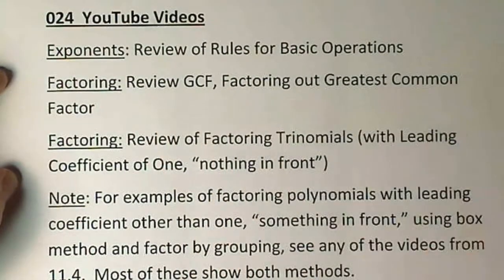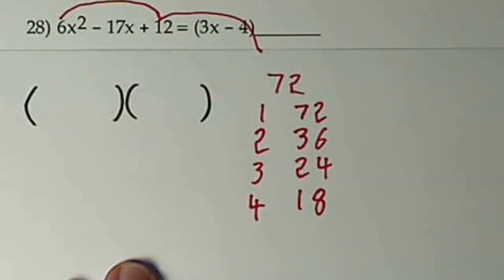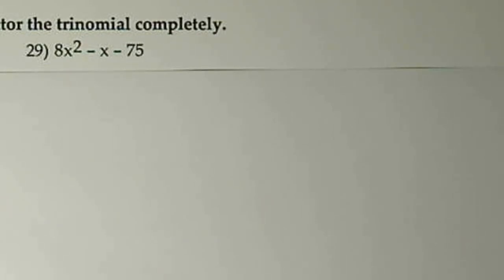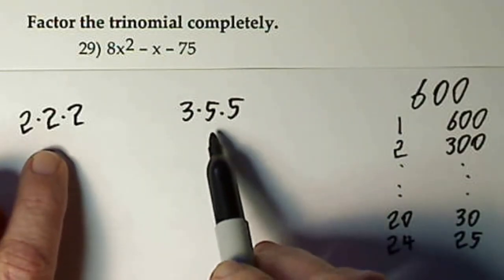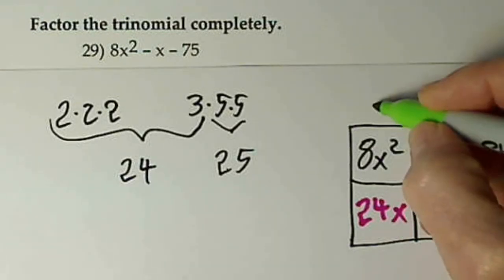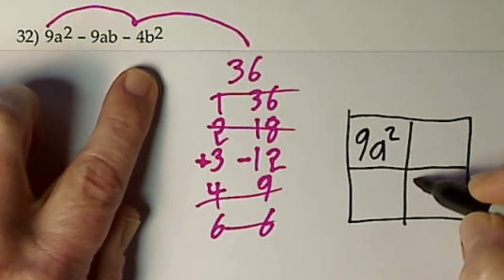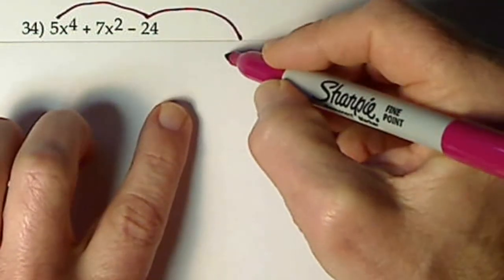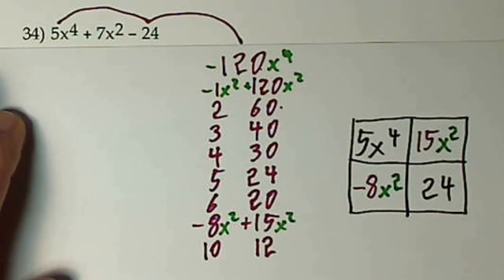024 Practice for Unit 3 Test Spring 2011 similar to 28, 29, 32, 34